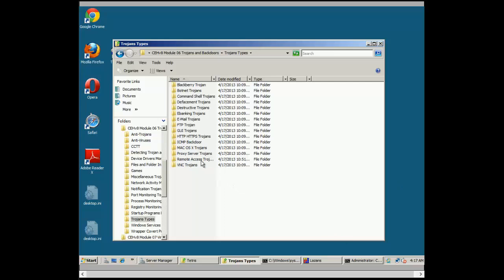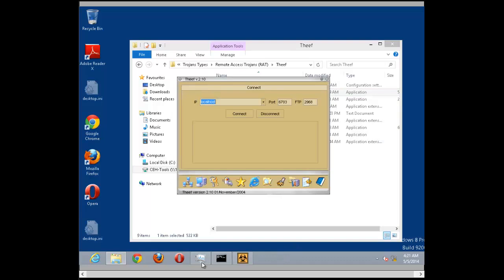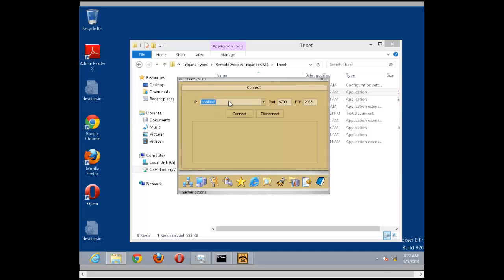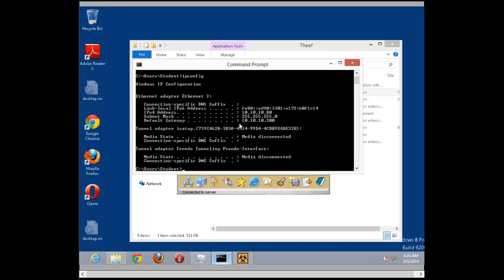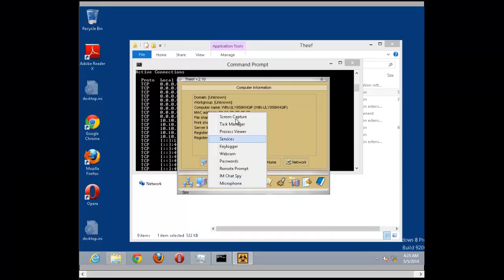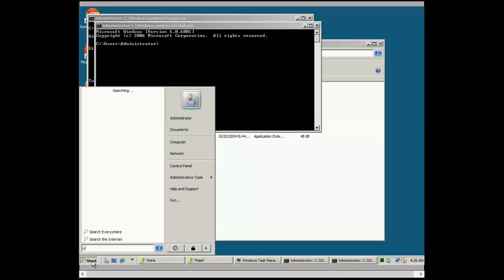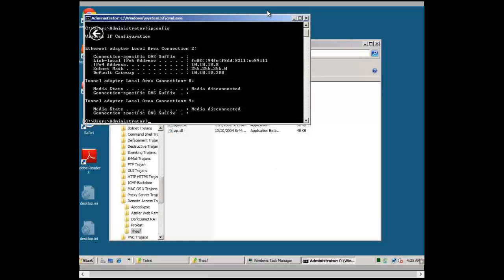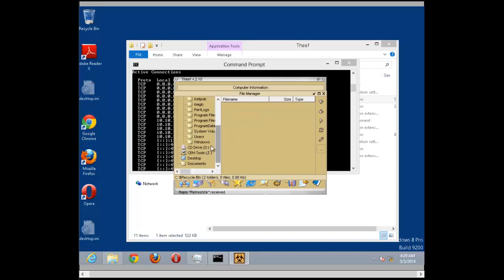Hacking Countermeasures : Stealing info from PCs via virus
Hacking Countermeasures additional materials
: Stealing info from PCs via virus